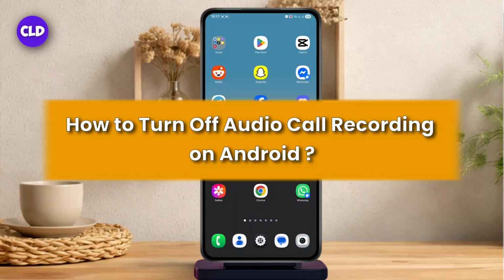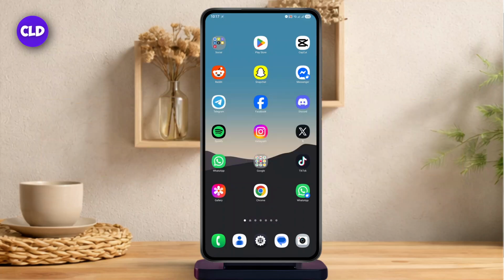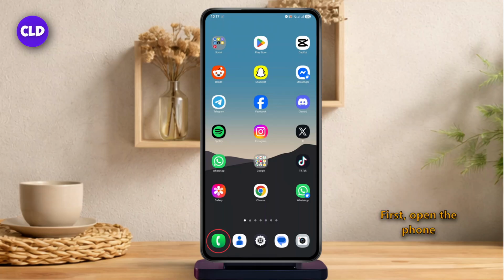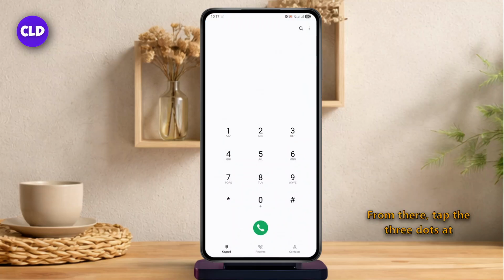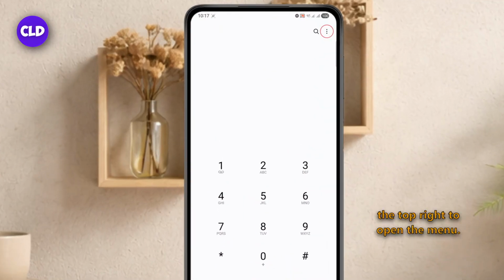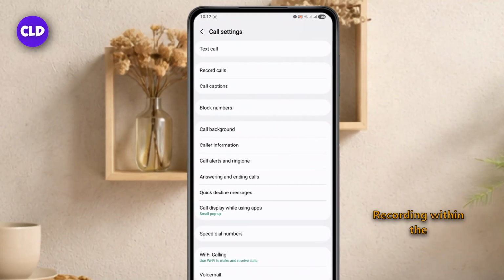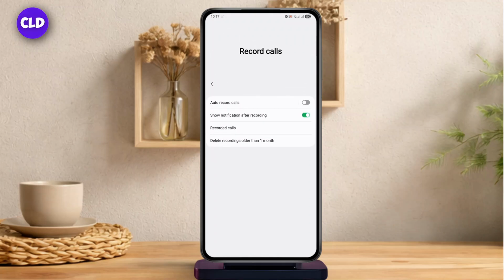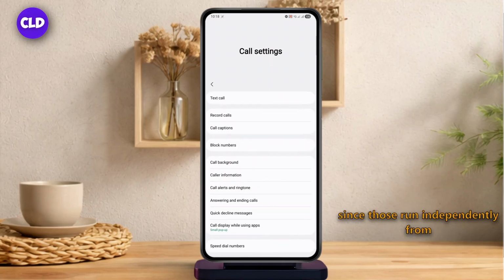How to Turn Off Audio Call Recording on Android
Learn how to turn off audio call recording on Android in this step-by-step tutorial. If you want to disable automatic call recording, this guide will show you the correct settings to change on your Android phone.

In this video, you'll learn how to turn off audio call recording on Android, disable call recording on Android, and turn off call recording on Android in just a few simple steps. You'll also discover how to stop automatic call recording on Android, access call recording settings on Android, and follow this easy Android phone settings tutorial for managing your call recording preferences.

Timestamps:
0:00 Introduction
0:20 Turn Off Audio Call Recording